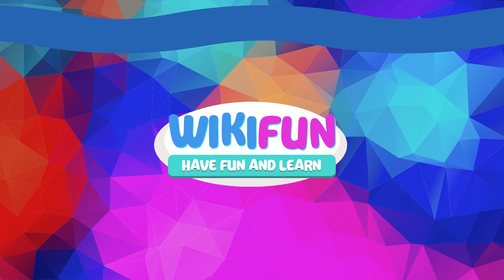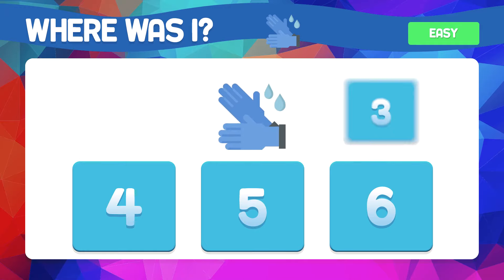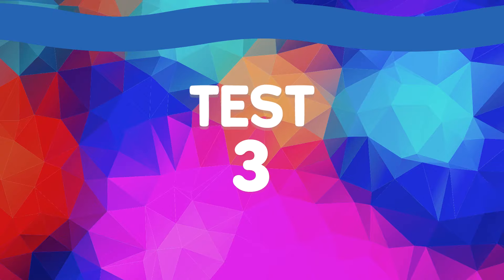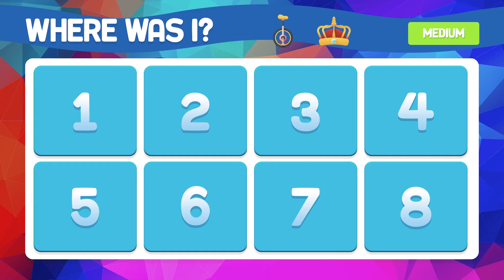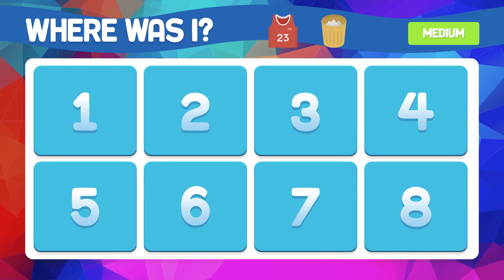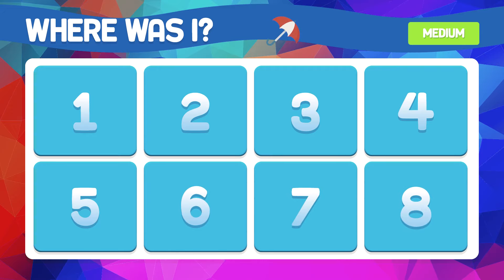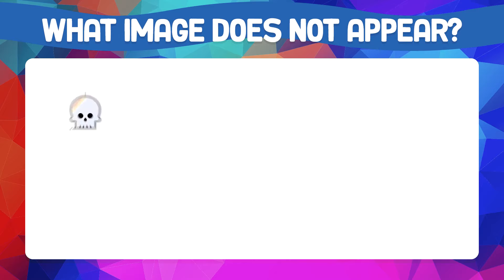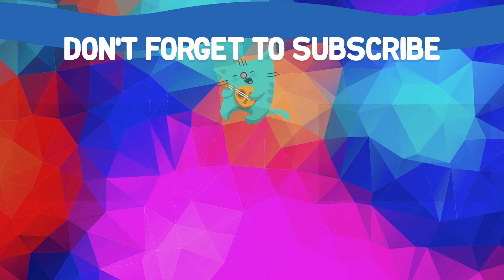You have a GOOD MEMORY? Measure it in this video, try to beat it | WIKIFUN